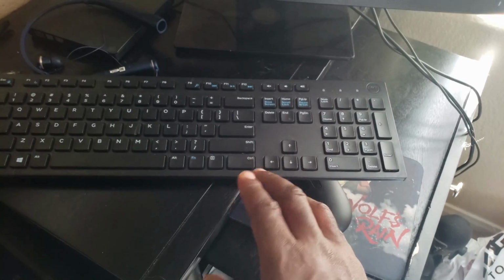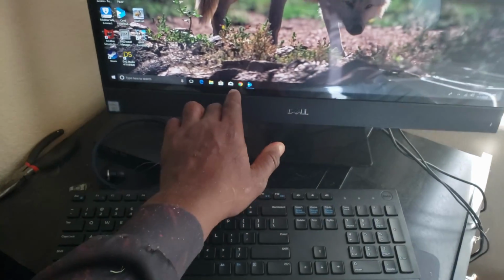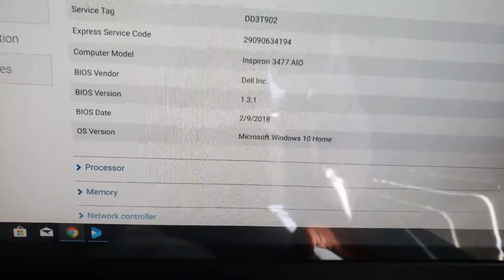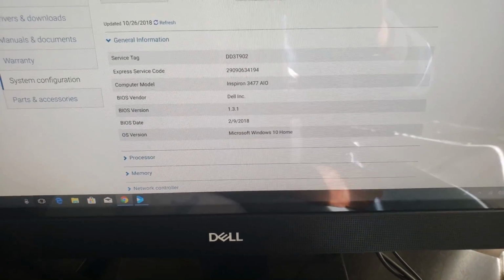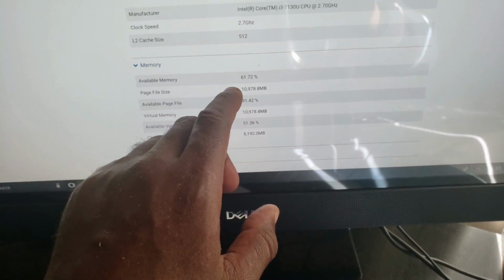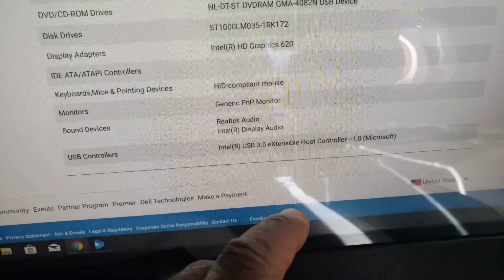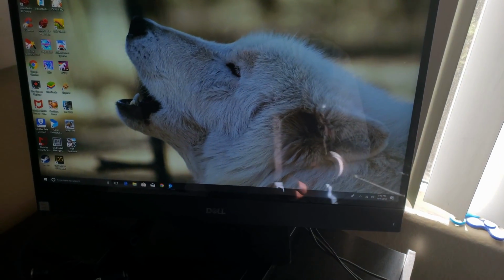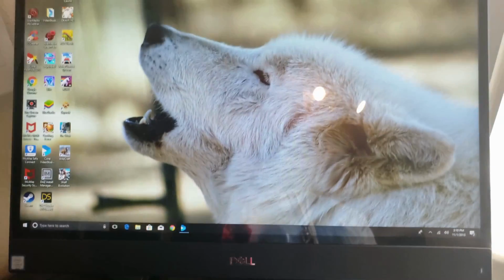Dell IInspiron 3477 AIO Intel Core i3 All In One Computer Review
General Information
Service Tag DD3T902
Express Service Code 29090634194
Computer Model Inspiron 3477 AIO
BIOS Vendor Dell Inc.
BIOS Version 1.3.1
BIOS Date 2/9/2018
OS Version Microsoft Windows 10 Home
 Processor
Manufacturer Intel(R) Core(TM) i3-7130U CPU @ 2.70GHz
Clock Speed 2.7Ghz
L2 Cache Size 512
 Memory
Available Memory 61.72 %
Page File Size 10,978.8MB
Available Page File 91.42 %
Virtual Memory 10,978.8MB
Available Virtual Memory 51.36 %
ChannelA-DIMMA 8,192.0MB
 Network controller
Adaptor Realtek PCIe GBE Family Controller
Adaptor Bluetooth Device (RFCOMM Protocol TDI)
Adaptor Bluetooth Device (Personal Area Network)
 Storage
Drive C:
Type 3
Drive Size 919.1GB
Total Available Space 748.0GB
Used Space 171.1GB
Drive D:
Type 5
Drive Size
Total Available Space
Used Space
 Hardware
Type Description
DVD/CD-ROM Drives
HL-DT-ST DVDRAM GMA-4082N USB Device
Disk Drives
ST1000LM035-1RK172
Display Adapters
Intel(R) HD Graphics 620
IDE ATA/ATAPI Controllers
Keyboards,Mice & Pointing Devices
HID-compliant mouse
Monitors
Generic PnP Monitor
Sound Devices
Realtek Audio
Intel(R) Display Audio
USB Controllers
Intel(R) USB 3.0 eXtensible Host Controller - 1.0 (Microsoft)